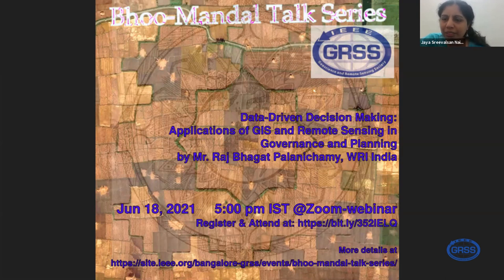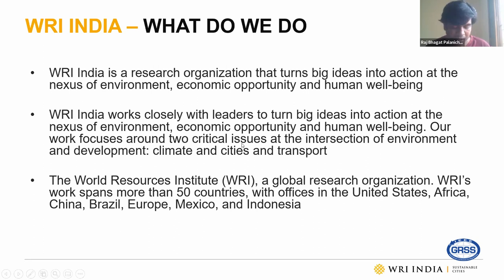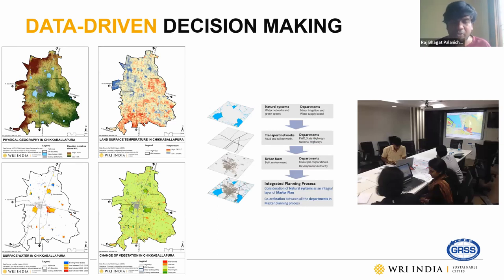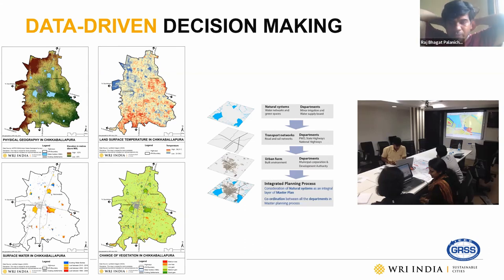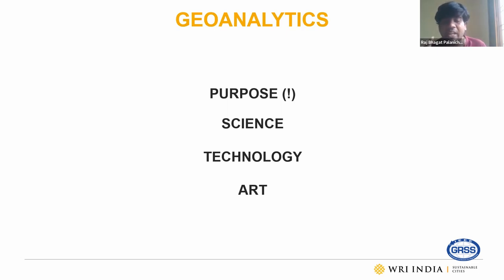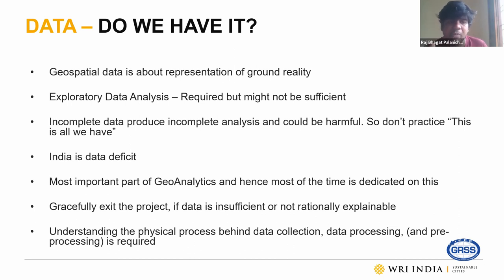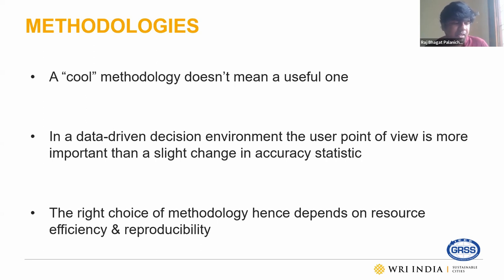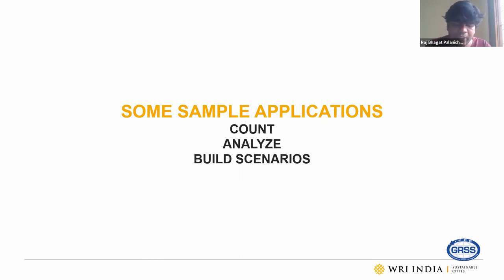IEEE GRSS Talk on "Data-Driven Decision Making" by Mr. Raj Bhagat Palanichamy, June 18, 2021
Talk Title: Data-Driven Decision Making: Applications of GIS and Remote Sensing in Governance and Planning
Speaker: Mr. Raj Bhagat Palanichamy, World Resources Institute (WRI) India
Time: June 18, 2021 (Friday) at 5 pm IST

Abstract:
This talk focuses on the concept of “Data-driven Decision Making” and how GIS and remote sensing are being applied and adopted by WRI India’s GeoAnalytics Team. Even though the application of geospatial data and analysis in our planning and governance process has been increasing over time, there have been shortcomings primarily because the analytics are not focused on the problem and are instead designed as a demonstration of the technology. There are other problems such as data deficiency, opacity, lack of capacity that are plaguing the adoption of these technologies. This presentation, after a brief explanation of the concept of data-driven decision making, touches upon the philosophies and key concepts behind designing an effective application-oriented geospatial analysis that would address the problems and questions. The philosophies are based on experiences gathered while working in a challenging environment and were refined through stakeholder interactions. The final part of the presentation would provide samples of how geo-analytics ranging from simple visualizations to complex machine learning algorithms have been used to influence the decision-making process over the last few years.

Speaker Biography:
Raj Bhagat Palanichamy is a Senior Manager in the Sustainable Cities program of World Resources Institute-India. He is a post-graduate from the Indian Institute of Remote Sensing (Indian Space Research Organization) and The University of Twente, The Netherlands where his research was specialized in Earth Observation and Geo-Informatics.
With a background in GIS, Remote Sensing, and Civil Engineering, Raj has been supporting multiple projects of WRI India in the fields of Urban Development, Water Resources, and Transport since 2015. His research in these fields is used to inform local, state, and union governments in various issues, where Raj has been assisting them to adopt data-driven approaches in their planning processes through capacity building. Prior to joining WRI India, Raj had been working with multiple consultants in the private sector and as a freelancer in the themes of geospatial analysis and modeling.

Raj's current portfolio of projects includes monitoring and understanding the characteristics of Urbanization in India, their effects on ecosystems, mapping the economic geography across multiple urban regions of India, flood simulation models for forecasting and planning, automated systems for monitoring quantity and quality aspects of surface water, and a tool for cities' water assessment.

Video editing by Swathi Sharma, International Institute of Information Technology Bangalore
Organizational Support by International Institute of Information Technology Bangalore and IEEE GRSS Bangalore Section
Organizers: Gurudatta K N, Aaron GSD and Secretary, IEEE GRSS Bangalore Section; Jaya Sreevalsan Nair, IIITB and Chair, IEEE GRSS Bangalore Section